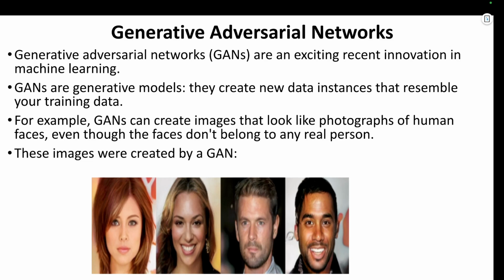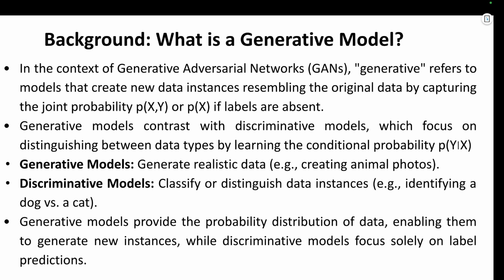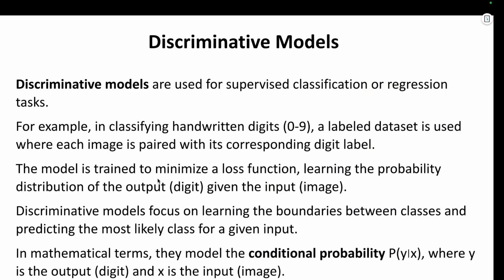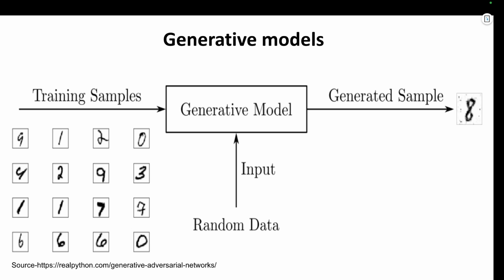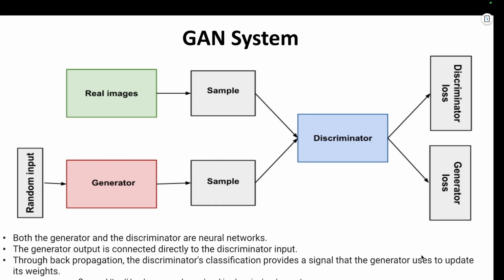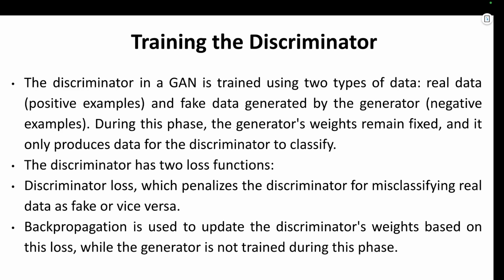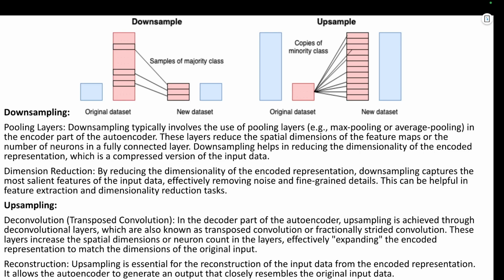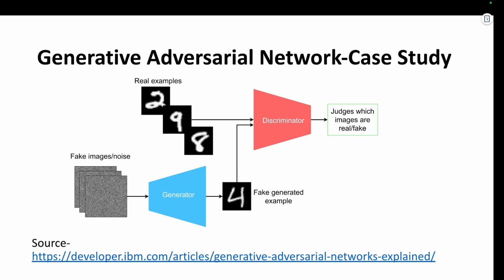Lecture 13- Generative Adversarial Network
This session explores Generative Adversarial Networks (GANs), their architecture, and how they work. Learn how GANs generate realistic data through the interplay of generator and discriminator networks, with applications in image synthesis